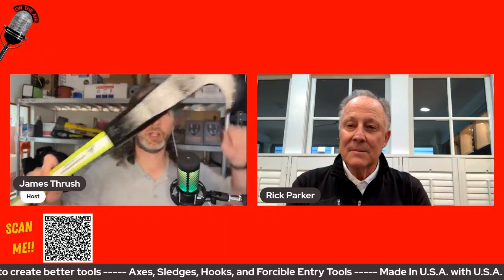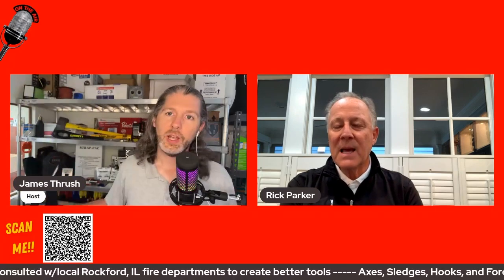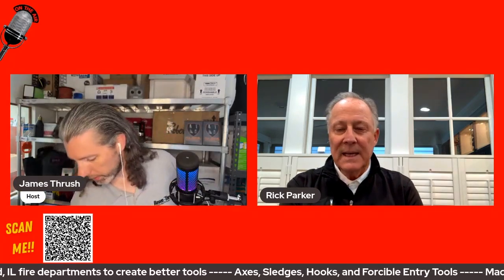S2-E12 - Leatherhead - Hi-Viz Colors & Reflective Stripe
In this R-T Clip James & Rick talk about what makes @leatherheadtools3112 products "Easy to Use, Hard to Lose".